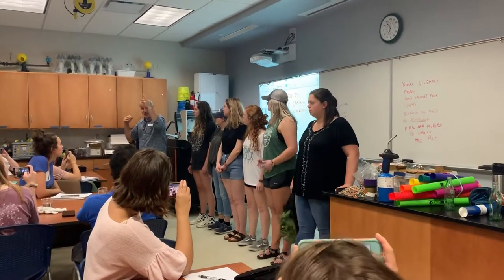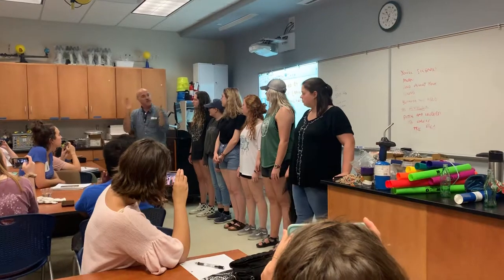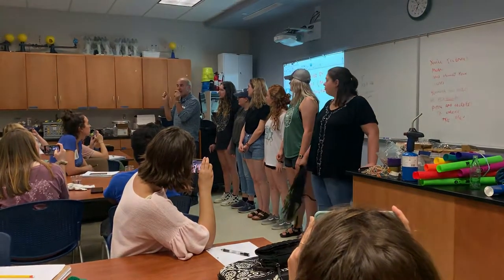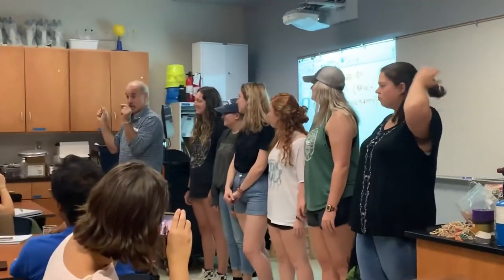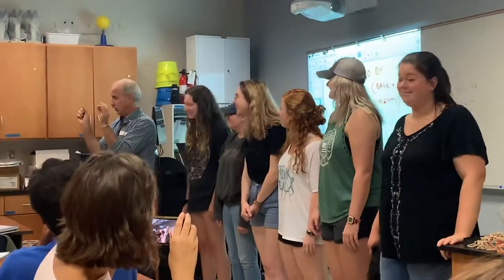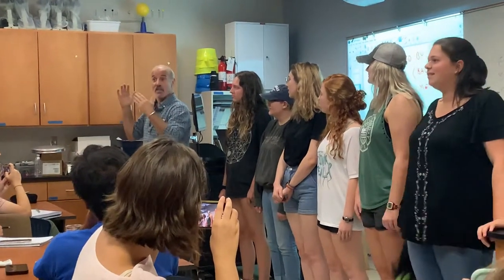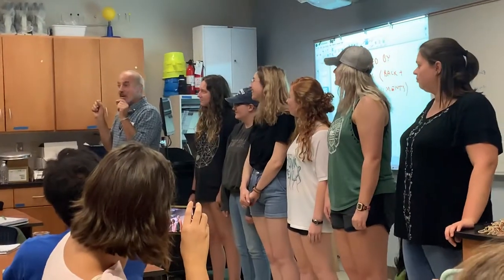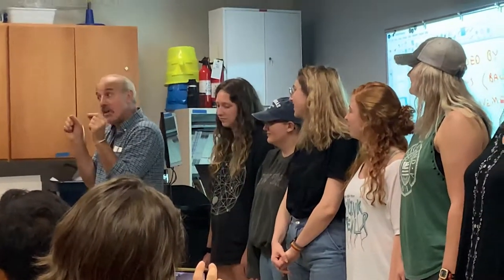“Whapping” Continued...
Jeff Goodman further explaining why/how sounds have different levels of loudness and pitch.